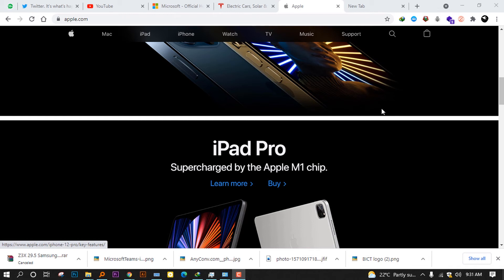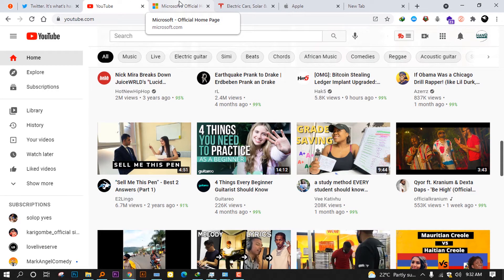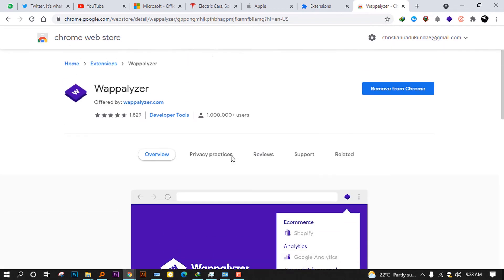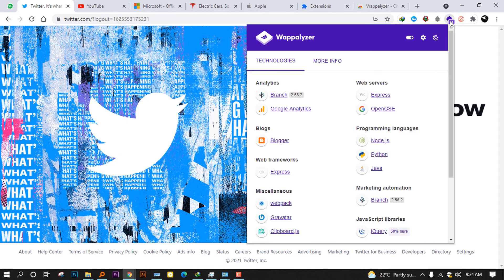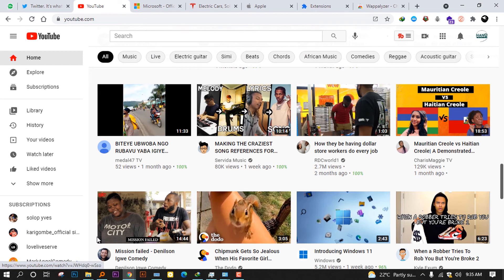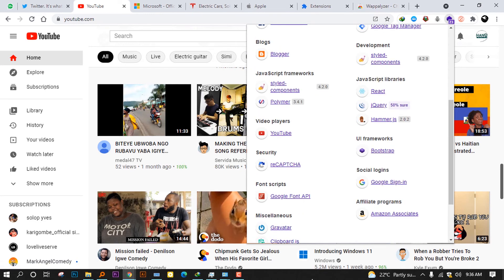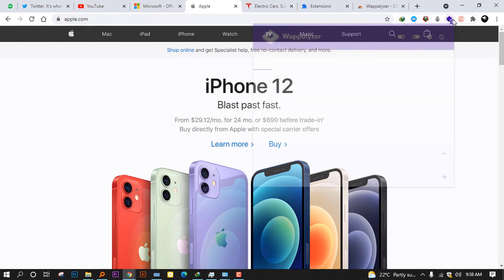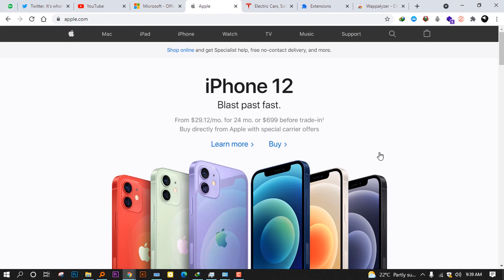How To Discover Any Website Technology Using Wappalyzer